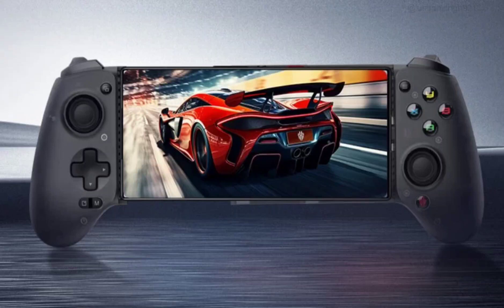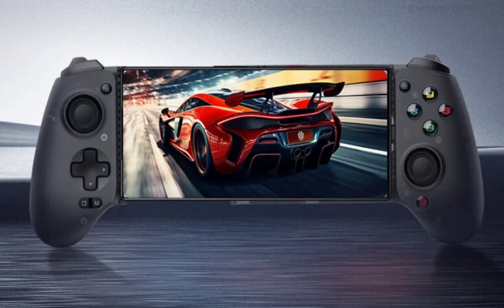Red Magic Shadow Blade 2 Gamepad Launched with a Replaceable Magnetic Cover for 599 Yuan (~$84).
Along with the launch of the Red Magic 9 Pro Series, and new Red Magic Gaming Monitors, here is the new Red Magic Shadow Blade 2 Gamepad with upgraded specifications and features. The Gamepad can turn your mobile phone into a handheld gaming device within seconds, and offers zero latency, thanks to Type-C USB connectivity.